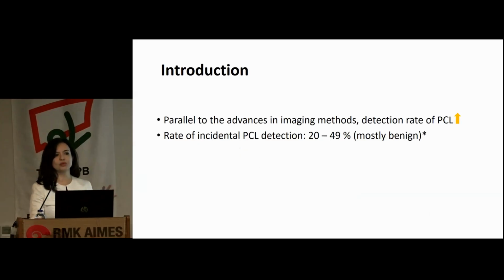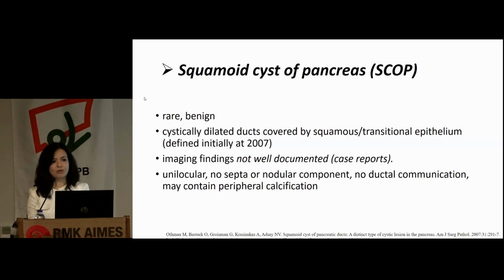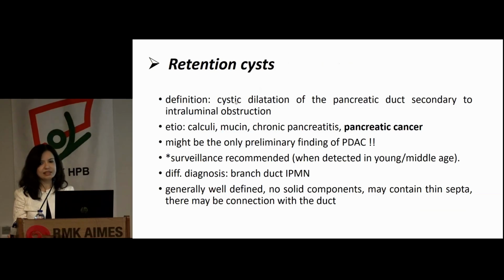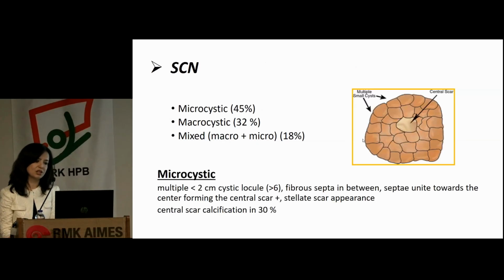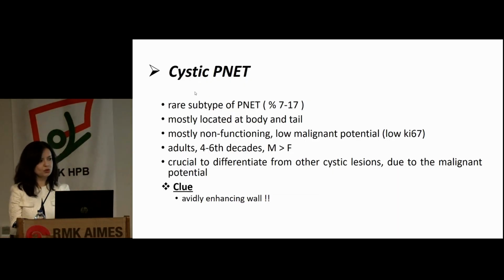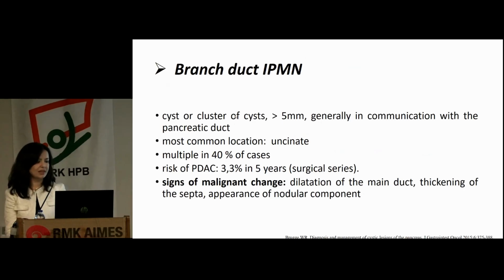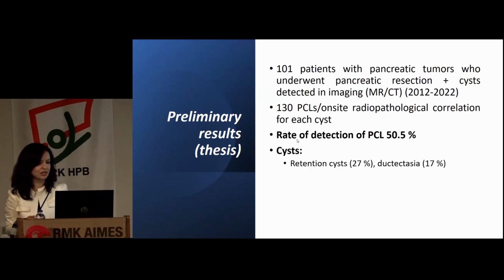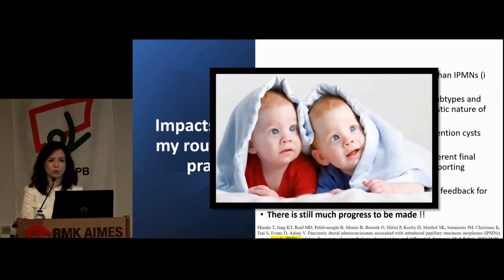Cystic lesions of pancreas: Radiologic-Pathologic Correlation / Bengi Gürses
FNA/B: Where and how does it help, where does it fail?
Moderator: Orhan Bilge

Koc University / Istanbul
Marc.15.20